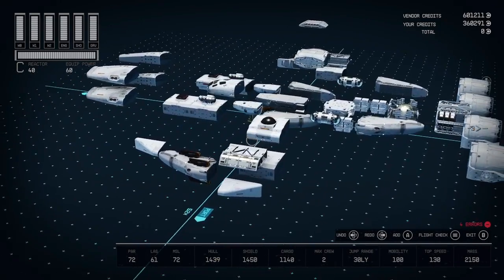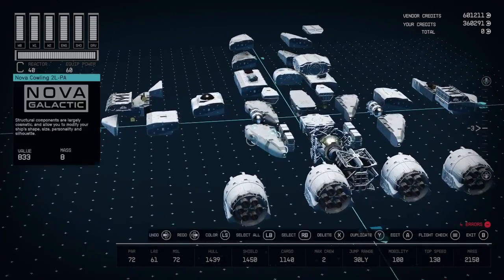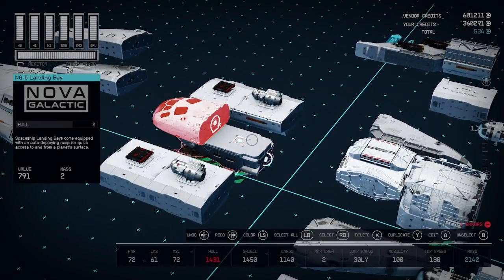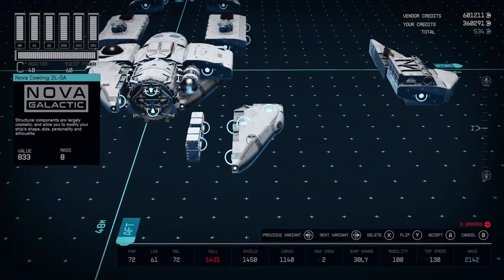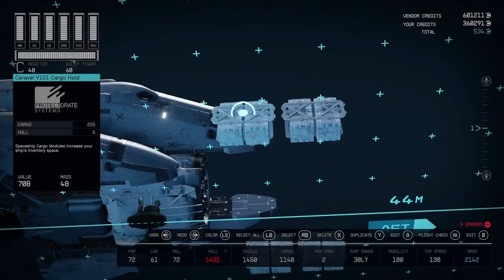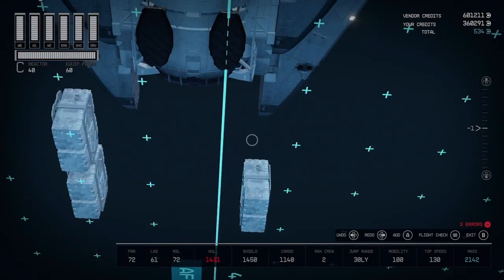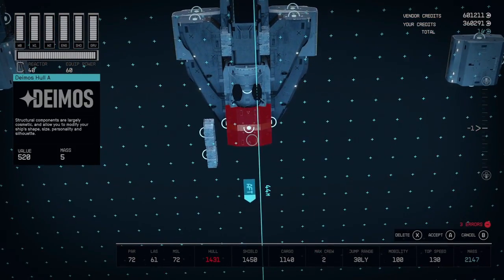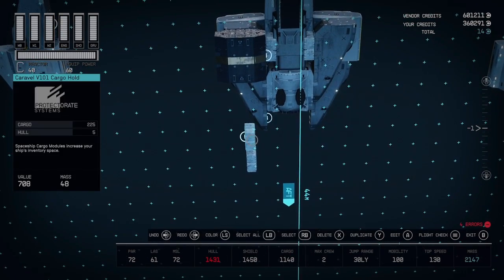Level up your Starfield game with the SF-4 Falcon Class Interceptor -- Full Build Guide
If you're looking to up your Starfield gaming experience, then you need to check out the SF-4 Falcon Class Interceptor! This build guide will show you step-by-step how to build and equip this compact and powerful fighter, so you can take on the galactic challenges head-on!

Falcon Interceptor Part List:
x1 Daimyo Cockpit
x1 Deimos Companionway 1x1
x1 NG-6 Landing Bay
x2 H30 Atlas He3 Tank
x4 Carvel V101 Cargo Hold
x1 Shearded Flow Reactor
x1 NG340 Grav Drive
x4 Supernova 2200 Engine
x1 100DP Slim Docker - top
x3 NG-20 Landing Gear
x1 Vanguard Bulwark Shield Generator
x6 Vanguard Obliterator Autoprojector
x4 Blaze 2GW Laser
x2 Vanguard Tempest CE-13 Misslie Launcher
x4 Deimos Bumper
x8 Stroud Cowling 1LA
x4 Stroud Cap A
x4 Equipment plate
x2 Hopetech Cap A